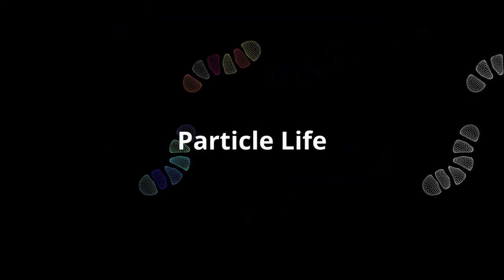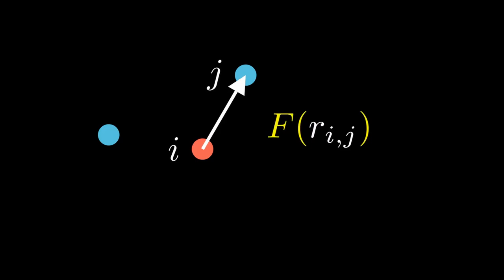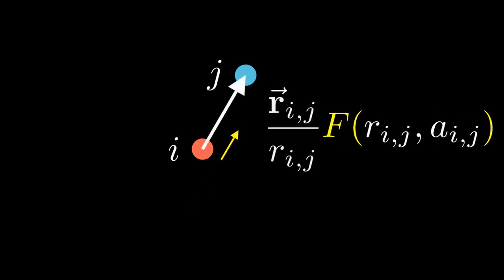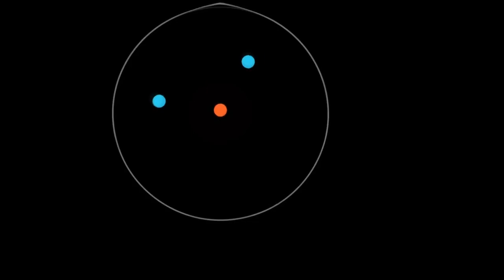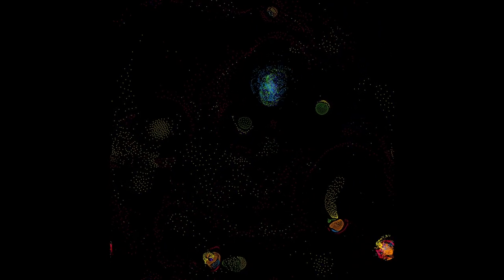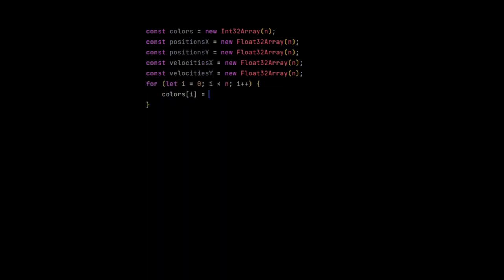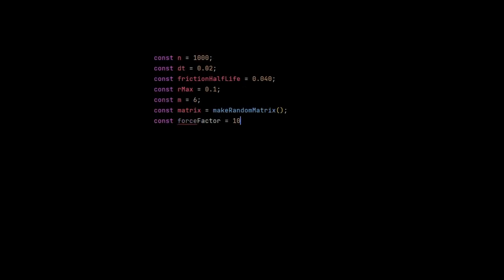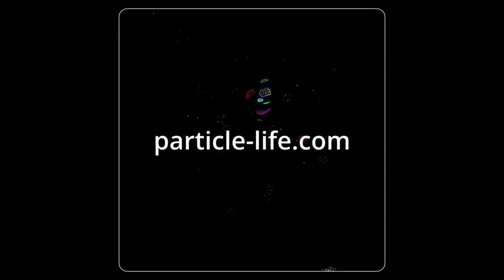The code behind Particle Life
Particle Life is a very simple particle system. This video explains the code behind this simulation, that shows the emergence of incredibly beautiful life-like structures from rudimentary rules.

00:00 Start
0:47 Particles
1:09 Attraction
2:00 Force Function
2:46 Acceleration
4:20 Friction
5:30 Computation Errors
6:19 Coding Tutorial